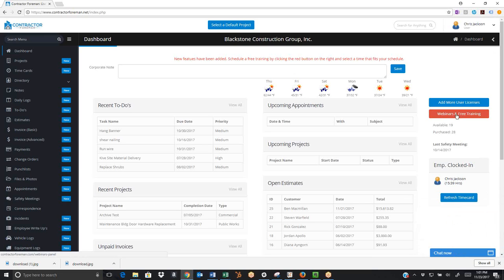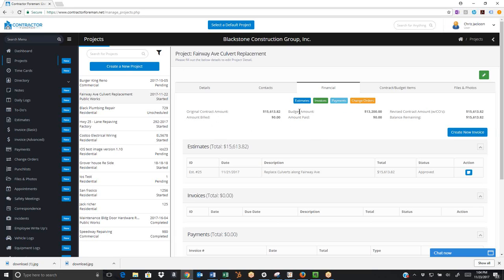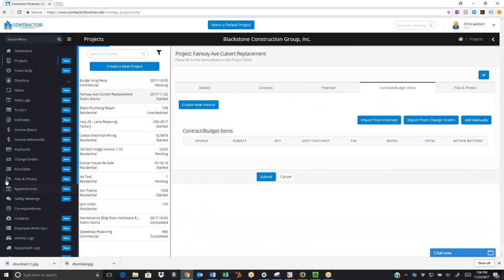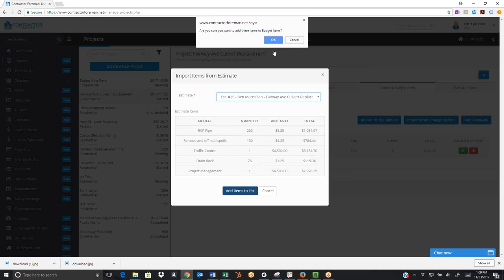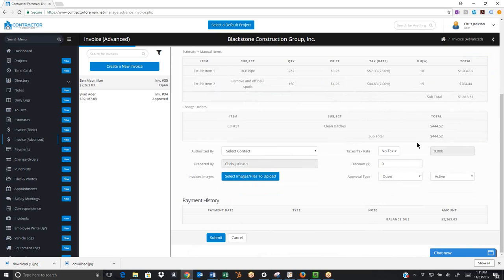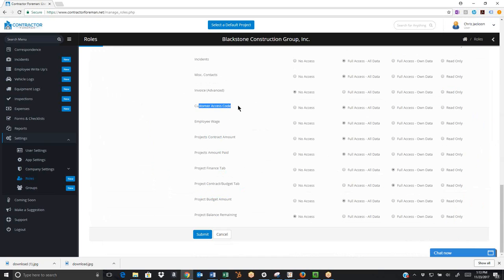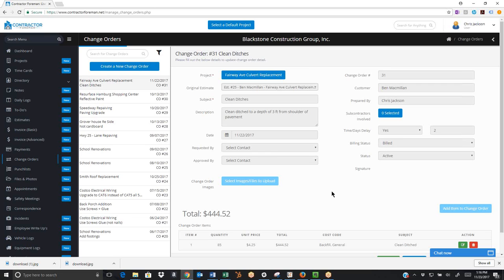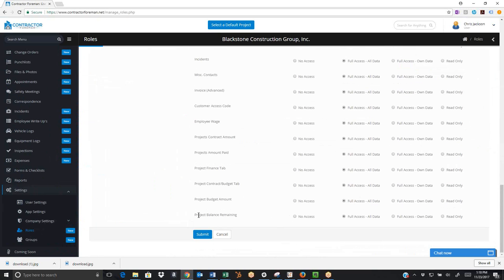Contractor Foreman - Using Invoices & Financials (ContractorForeman.com)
In this training session we'll show you how to use the Invoice and Financial section within

Who says you can’t have it all without spending an arm and a leg? Contractor Foreman gives you access to 22 powerful modules for one VERY low price. Use one module or use them all – it’s still the best deal around.